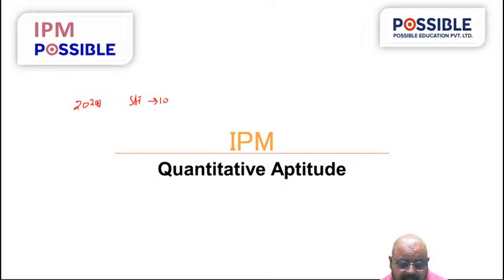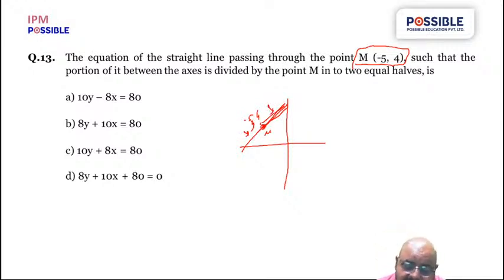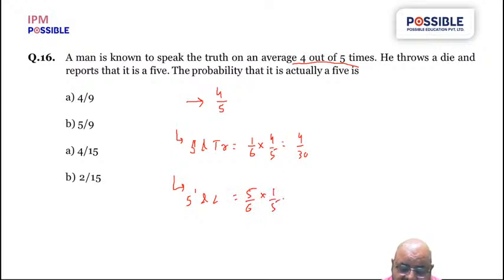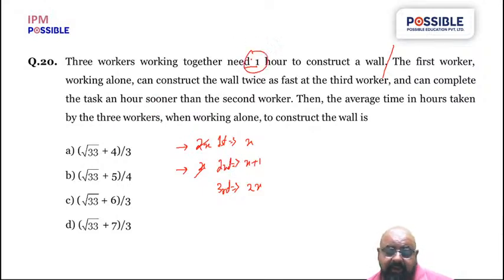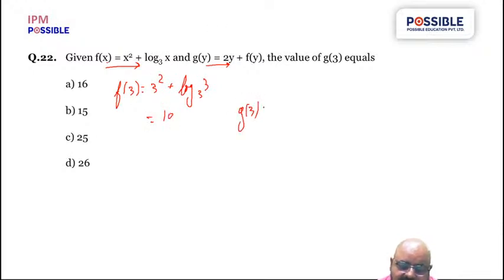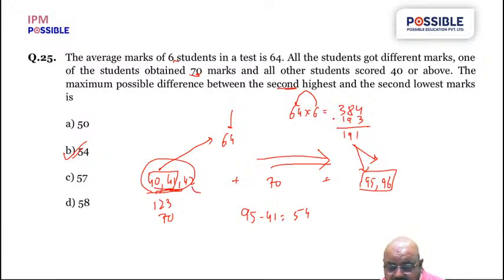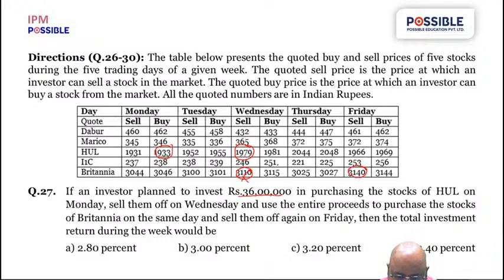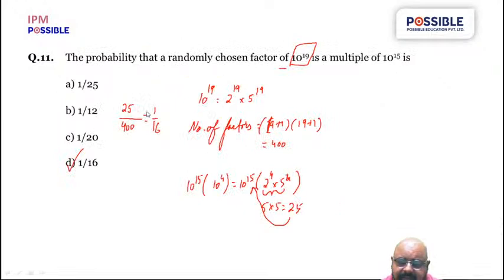IPM 2020 previous year paper discussion By Mr. Rahul Sharma 3-time CAT 100%iler-Part II